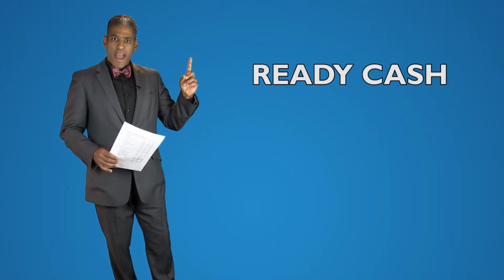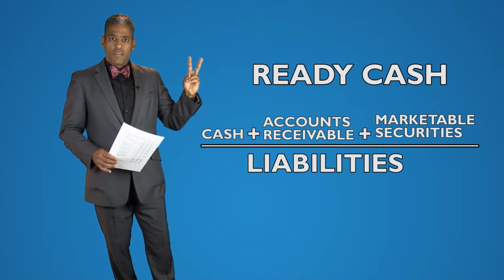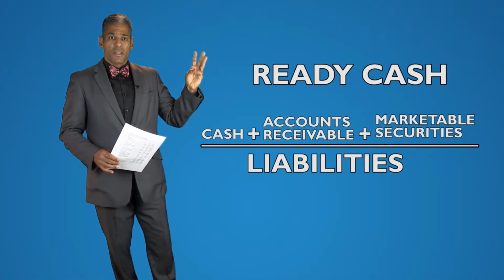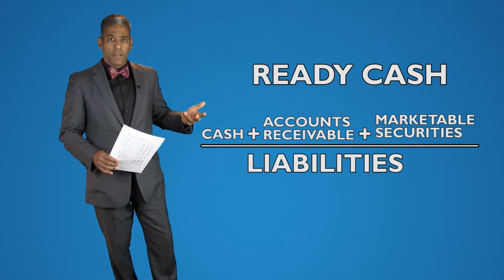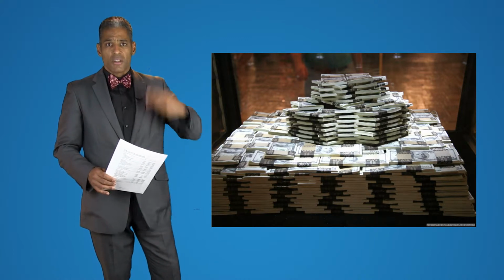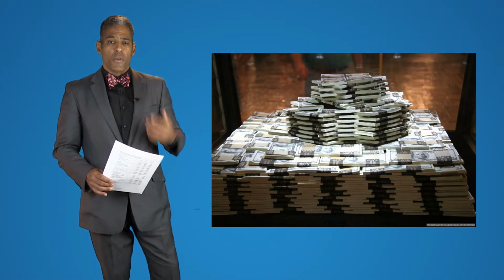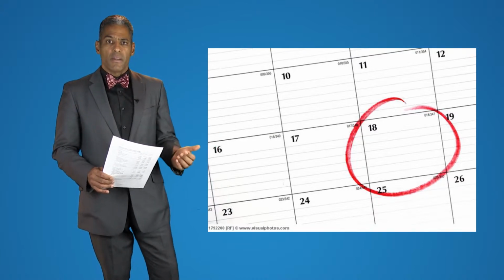2 Accounting Analysis